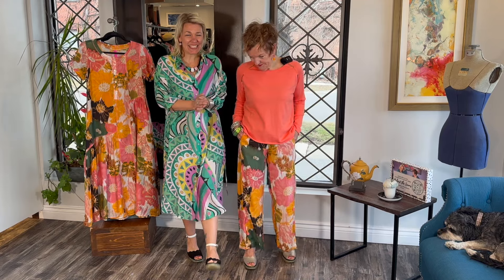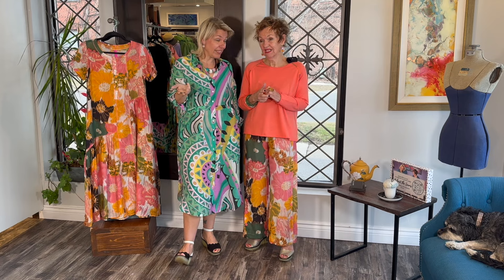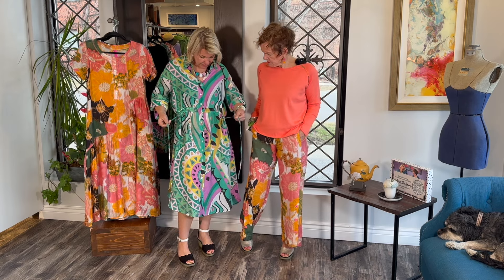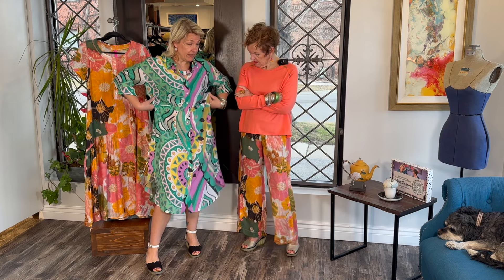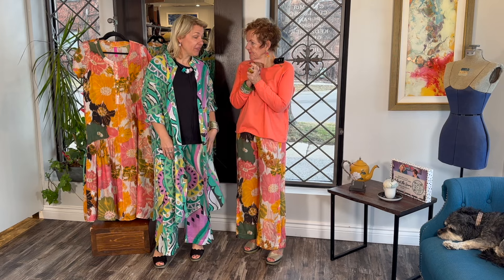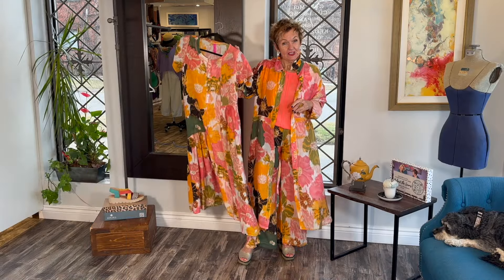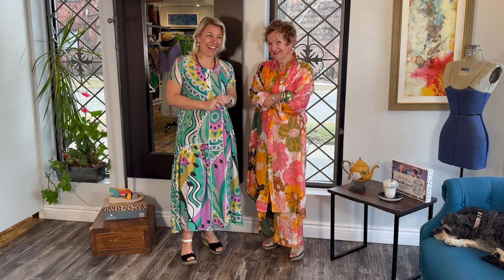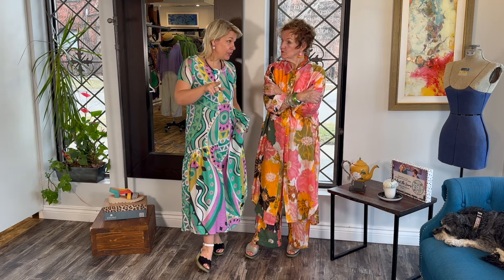Groovy Prints: Styling New Zaket & Plover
You didn't think we'd forget to style up the fun and funky prints from Zaket & Plover did you? Today is all about Amalfi and Florence, the two gorgeous prints in their Spring/Summer collection. We don't know which we love more, the dress, the shirt, the shirt dress or the stunning wide leg pants.The pieces are not only perfectly paired together, but they also shine bright when coupled with solid pieces in the collection.

Visit us in store:
280 Welland Ave
St. Catharines, ON
L2R 2P9